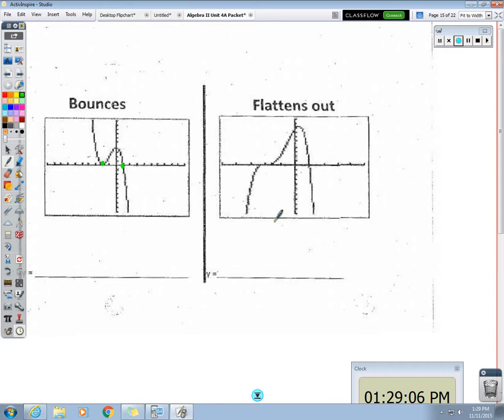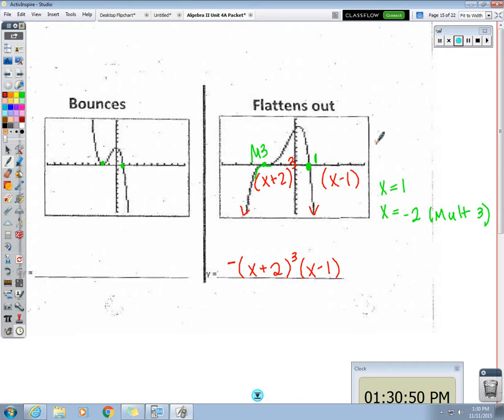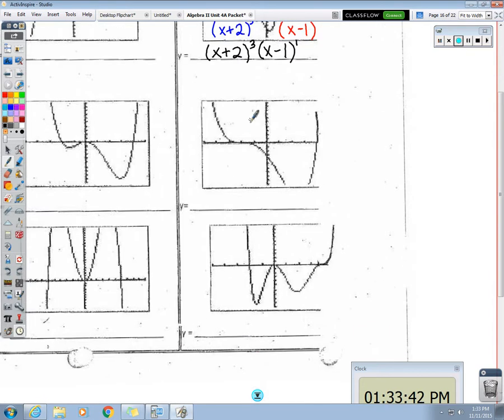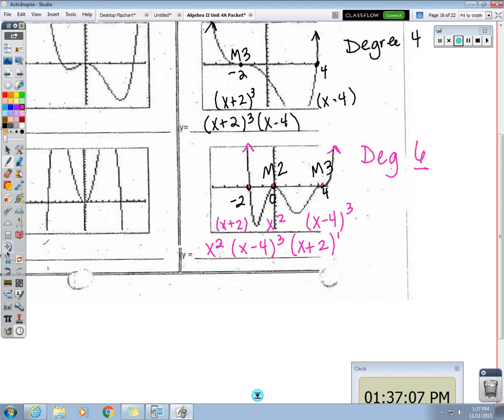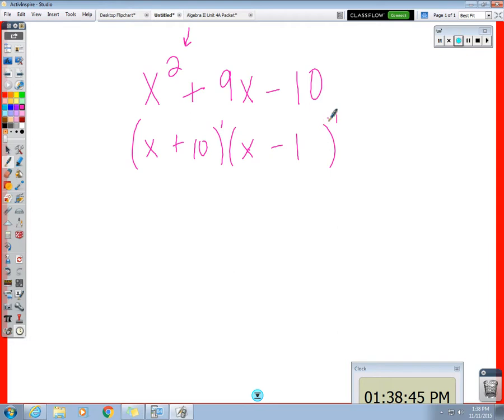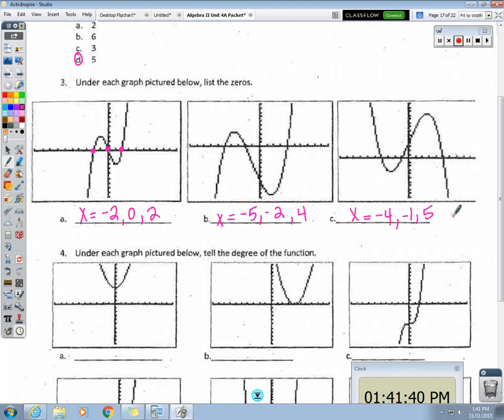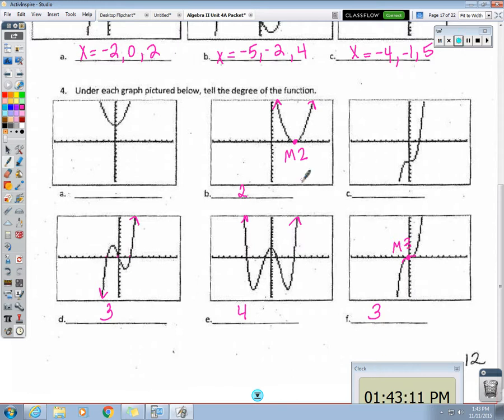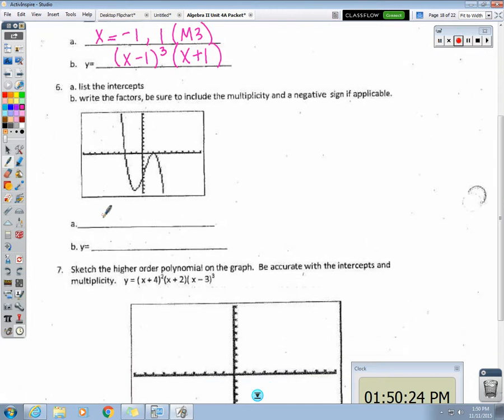Alg II Unit 4A 11 11 15